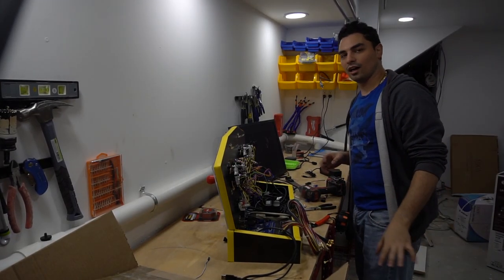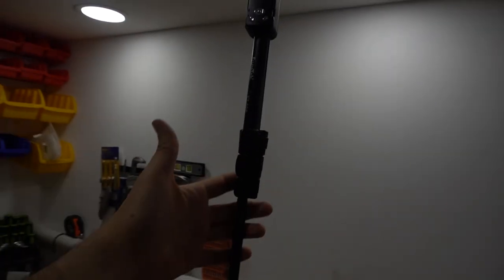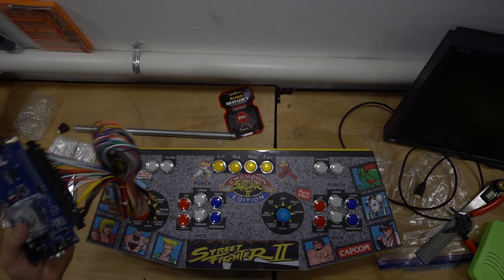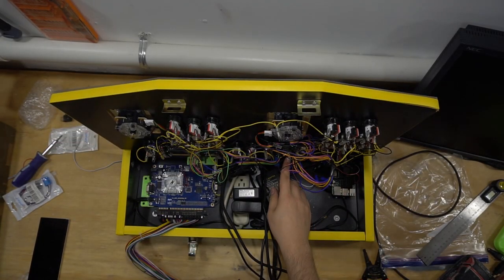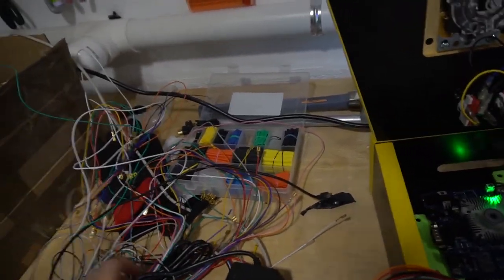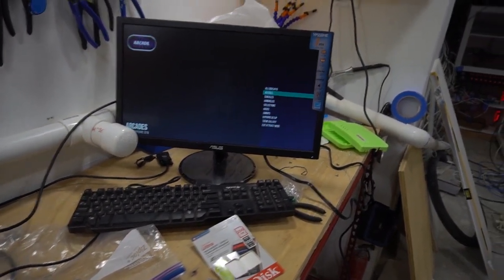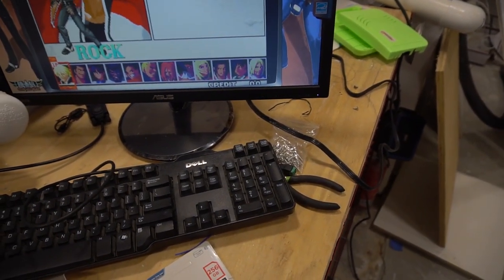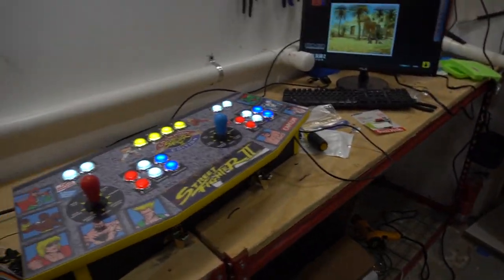1 Control Panel running Pandoras box and Retropi! Part 1